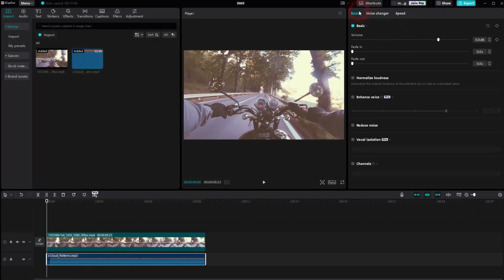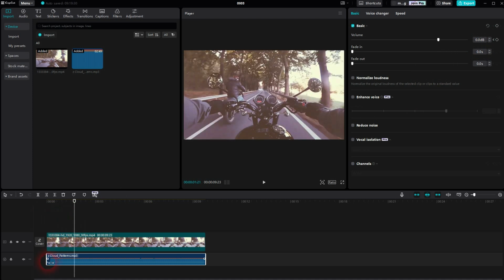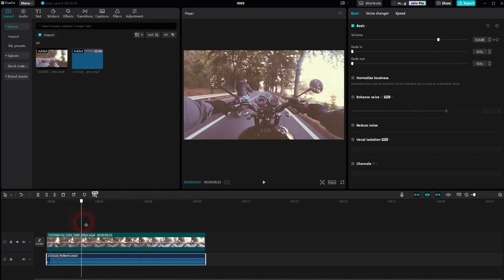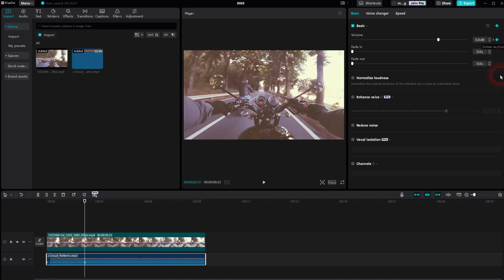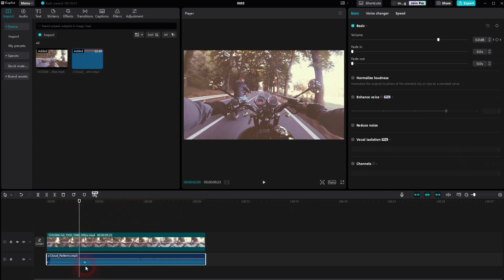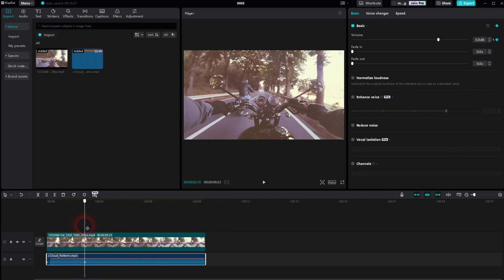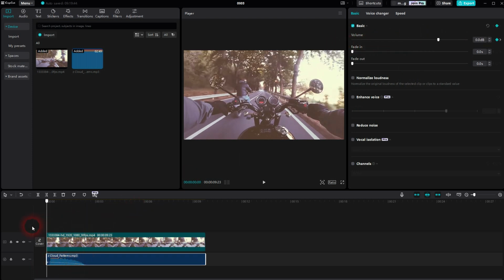How to Animate the Audio Volume in CapCut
In this tutorial I'll show you how to animate the audio volume in CapCut.